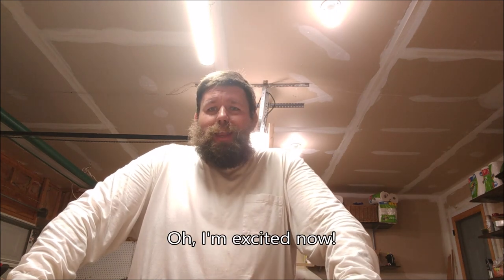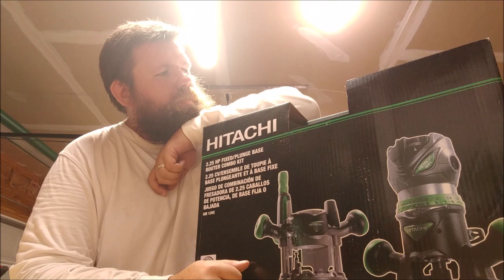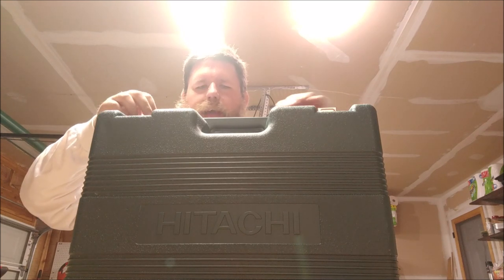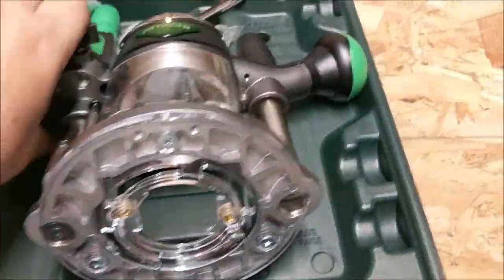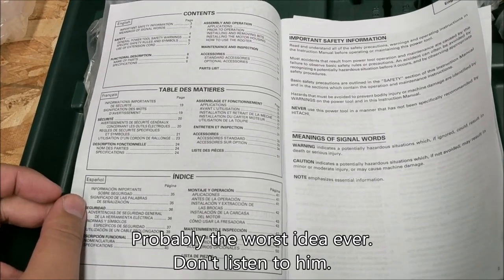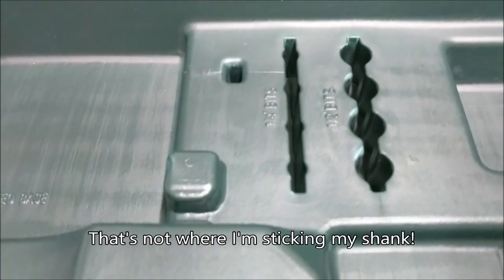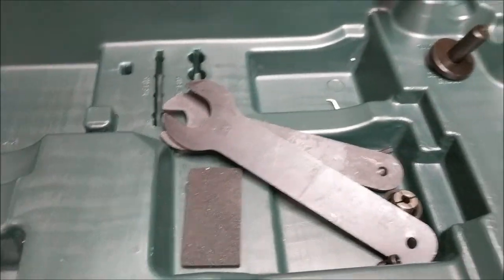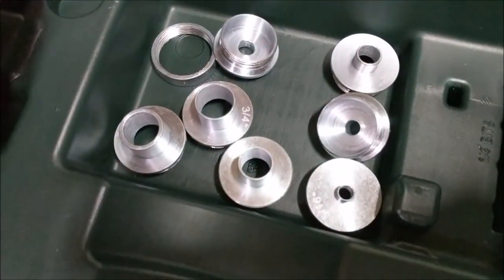KM12VC Hitachi Router - Unboxing and First Impressions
Kevin Tracy unboxes his new Hitachi KM12VC router with both fixed and plunge bases from Menards.  It's a 2-1/4 HP router with an easy variable speed dial. He also provides his first impressions... enjoy. (wink wink)

Two addendums to this video.  First, there was a smaller wrench for the plunge router attachment in a small compartment with a lid in the box (the top half on the bottom left in this video).  Second, the collet you see (briefly) in this video is the 1/4" collet.  The 1/2" collet comes pre-installed on the router.